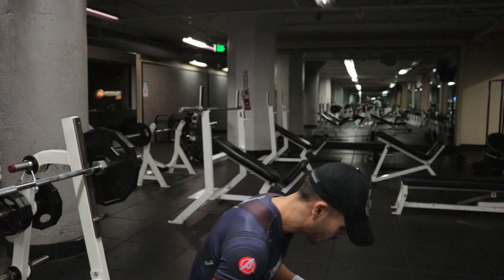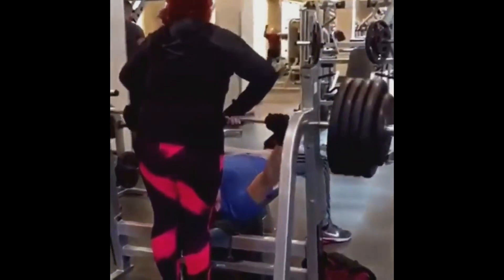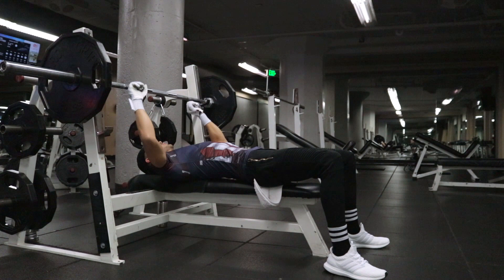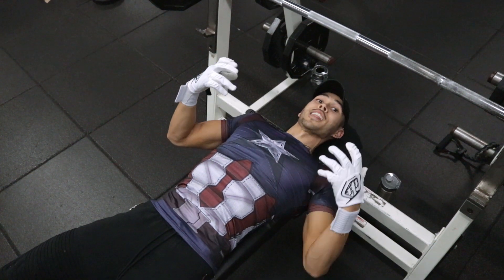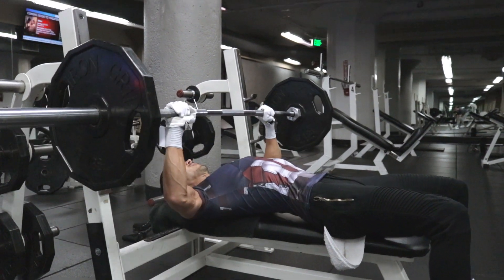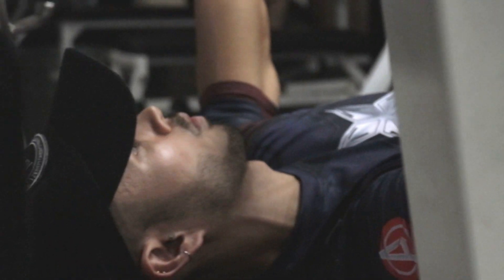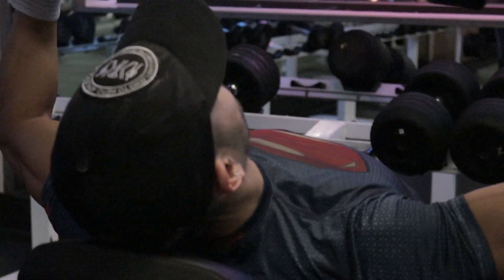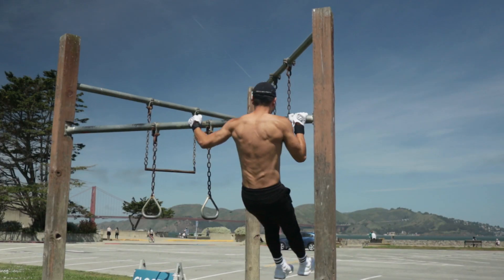HOW TO BENCH PRESS PROPERLY FOR CHEST GROWTH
The BENCH PRESS is one of the BEST exercises for your CHEST to help you build your chest, trigger chest growth, and make massive gains - BUT - the effectiveness of the bench press all comes down to how you do it and unfortunately most people are bench pressing WRONG, which is why most people don't get the results they want out of benching - to get the best bench press results, you have to bench press PROPERLY - this means using proper bench press form, with the proper back arch while benching, and also using the proper bench press grip - there are a load of little nuances to bench press technique that you'll want to be doing while you're bench pressing to make the best gains possible. Find out the best way to bench press properly and how to fix common bench press mistakes by watching the full video!

Learn superhero-shredding techniques like this and more with step by step nutritional & workout training guides designed to get you into superhero shape!

The BEST Superhero Physique Focused System, simplified with the most minimal + enjoyable approach to building a Superhero Body!